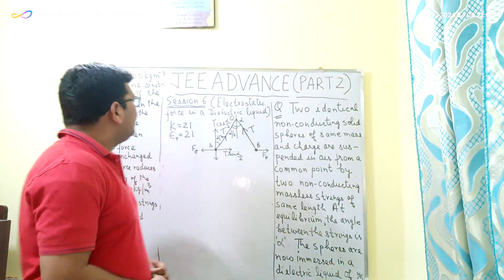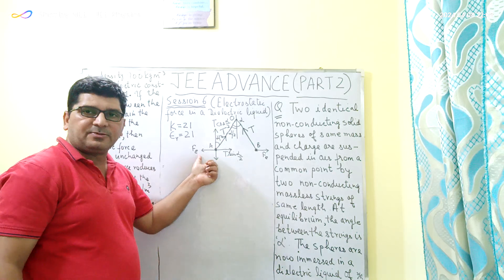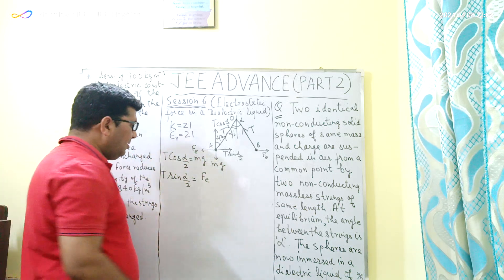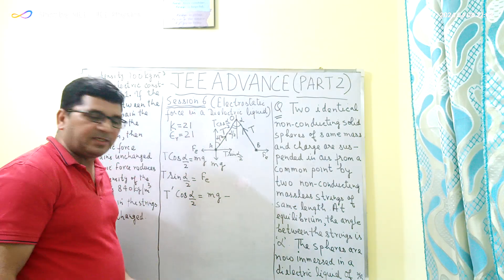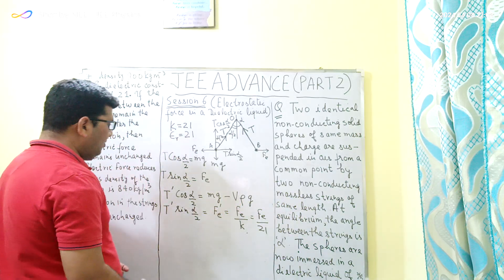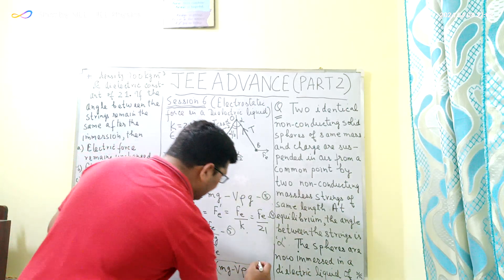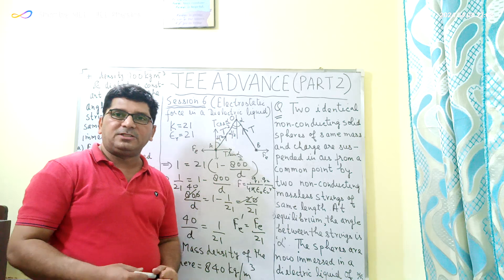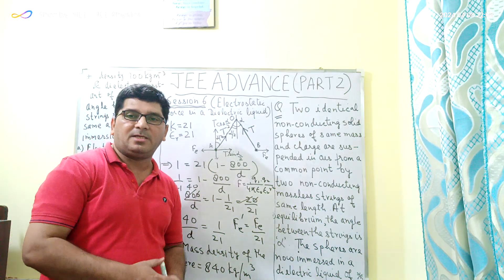Electrostatic Force in a Dielectric Medium - Q &:A Session 6 ( electrostaticforce , dielectrics )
Electrostatic Force in a Dielectric Medium - Q and A Session

(!Centre for IIT -JEE and NEET exam preparation )